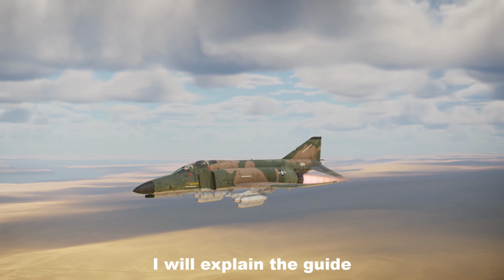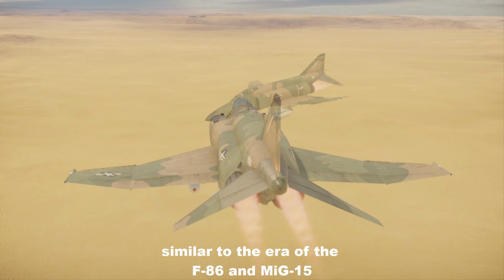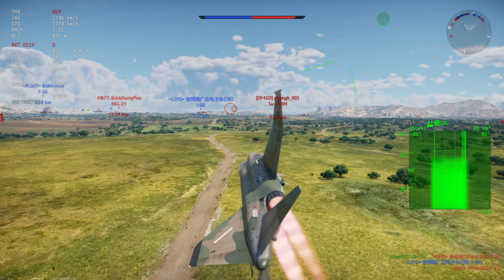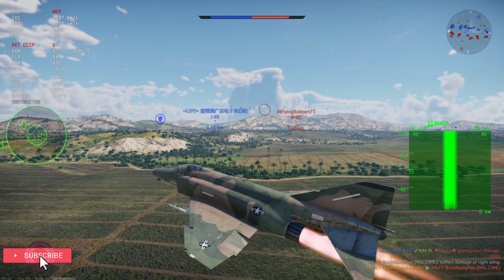[EN] War Thunder | F-4E | Aircraft that was Popular at the Time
War Thunder | F-4E

The F-4E is a Heavy Fighter aircraft and the second Phantom variant introduced in War Thunder after the F-4C. I still remember the golden days where battles between MiG-21s and F-4 Phantoms were a common sight at Air RB, similar to the F-86 and MiG-15 era. While it used to be a highly desirable aircraft, the F-4E now has some drawbacks compared to the latest Phantom variants that have been introduced.

The F-4E Phantom II is a United States fighter jet rated VII and BR 11.0 in Air RB. As a famous aircraft from the Vietnam War era, the F-4E Phantom II is one of the fighter aircraft relied upon by various militaries around the world.

Trakteer : teer.id/oyuma_kazuka_(oyuku)

Backsound : Three Chain Links - Die Historic